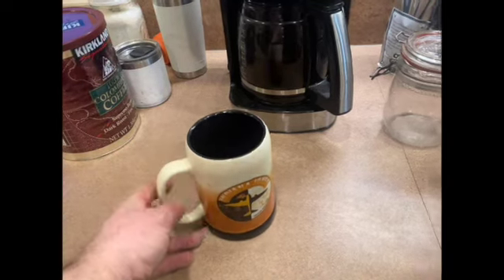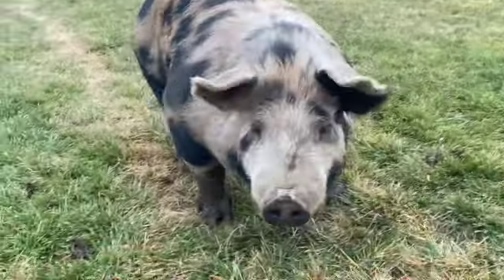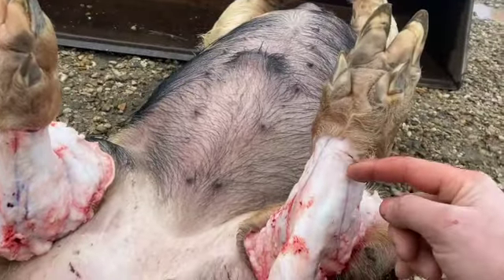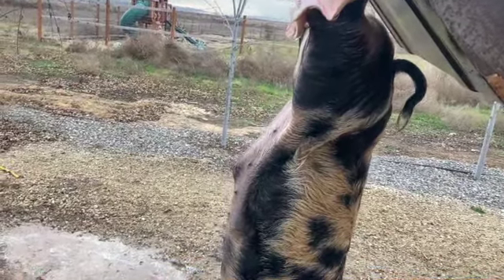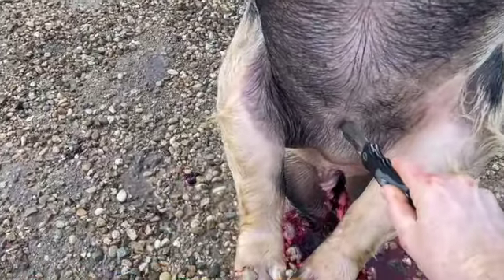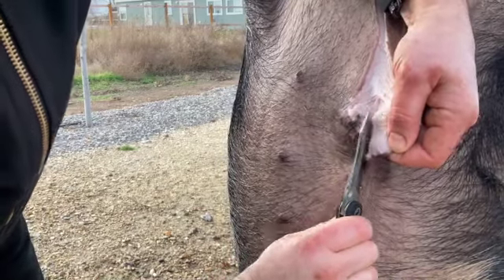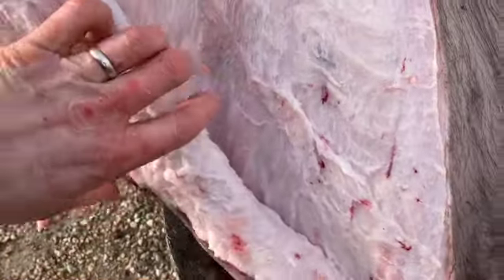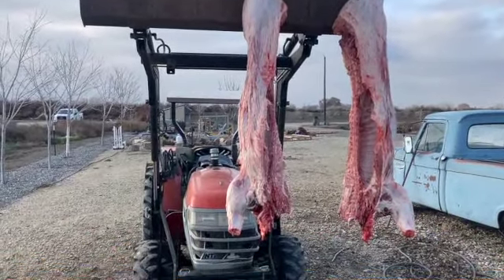Butchery Day 1: SELF SUFFIENCY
Anyone can butcher their own animals. Our ancestors did it for millennia. It's hard work, sure. But, there's just something about knowing where your food comes from that strikes home with my family. The reward is when you're done and can look in your freezer and know that there is meat in there that is going to feed you and yours for months to come. This video is what we got done on Day 1 of Pig Butchering. It never got above 35 degrees Fahrenheit outside, so it was a great evening to hang the pig and let him cool out. We had to get this done, so I took some time off of work and we butchered the whole pig.